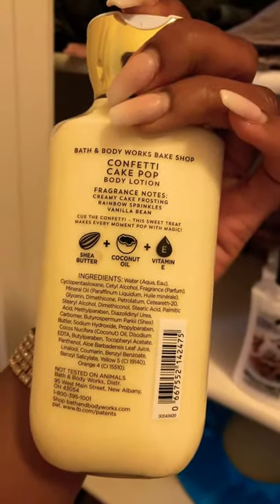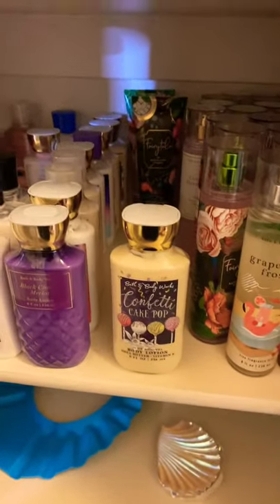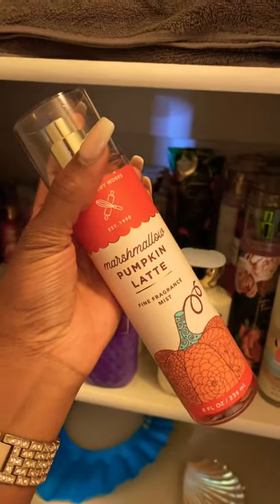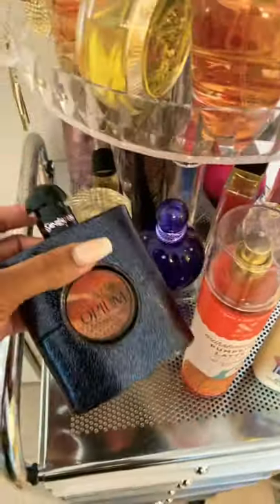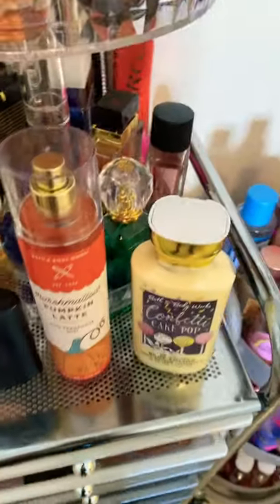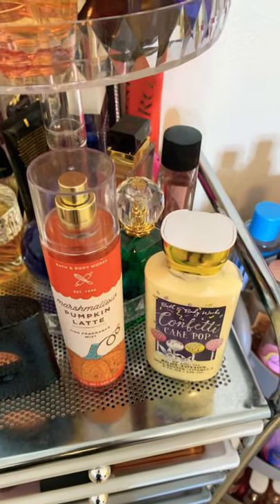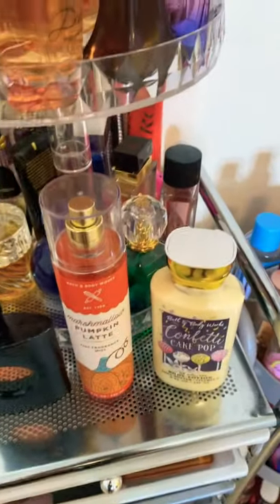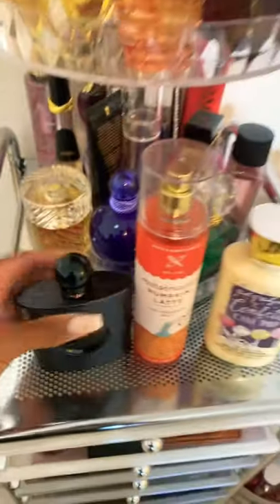SOTD Cake Batter Pumpkin Latte 🎂🎃☕️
*OPEN MEEE***

All the fall feels 🎃🍂🍁☕

Products Mentioned-

Marshmallow Pumpkin Latte
Confetti Cake Pop

Black Opium Perfume perfume

$jasminebullard

Revolution pro eye elements primer core-
Too faced the natural nudes palette
La girl brown liner
Colourpop grande liner

Elf jelly pop primer
Elf putty primer
Maybelline fit me matte and poreless
Dose of colors concealer dark 24-
Tarte shape tape concealer
Makeup revolution banana baking powder
Too face caramelized peach loose powder
Maybelline fit me pressed powder
Nars bronzer
Sephora guava glow blush-
Nyx sweet cheeks summer breeze
Laura geller gilded honey highlight-
Maybelline 16 hr setting spray

Colourpop bff4 liner
Colourpop slow down liquid lipstick
Milani plumping gloss

Filmed on: Canon M50